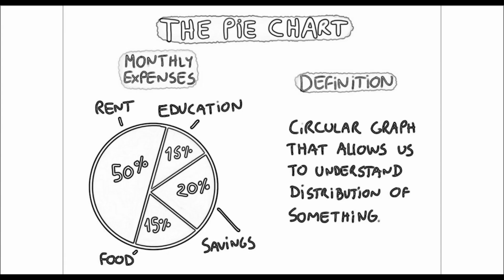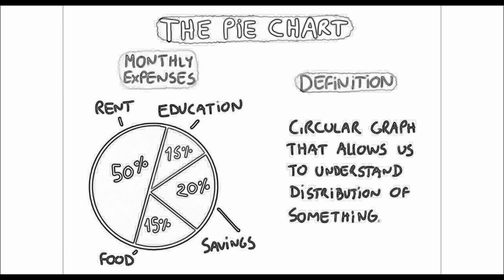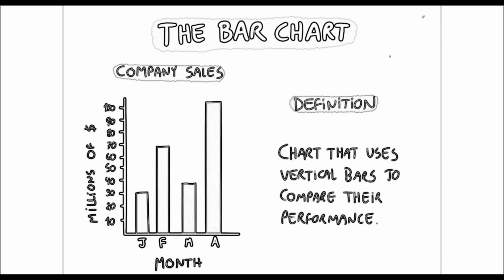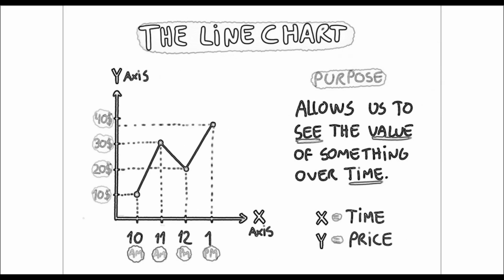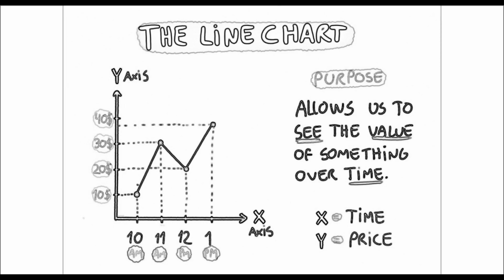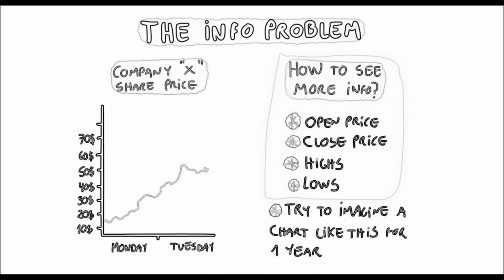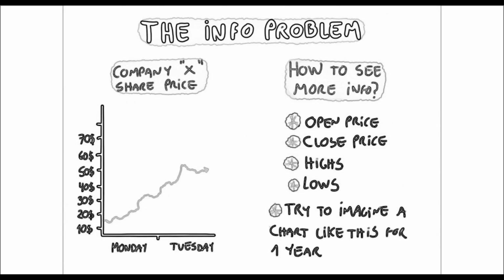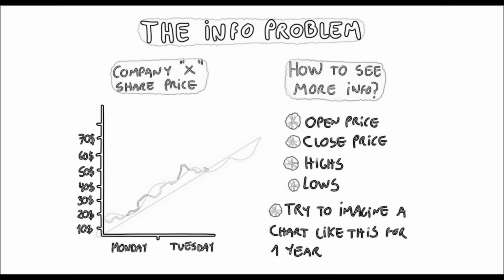Lesson nr.2 : Introduction to Charts part.3 Chart Types